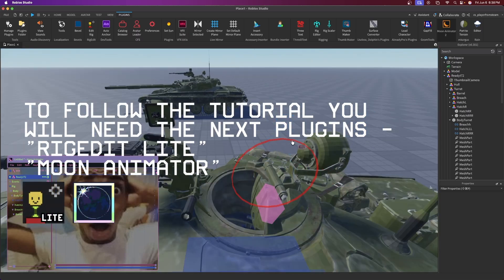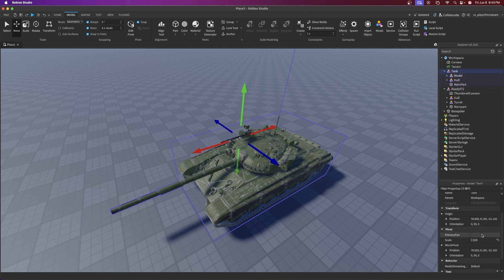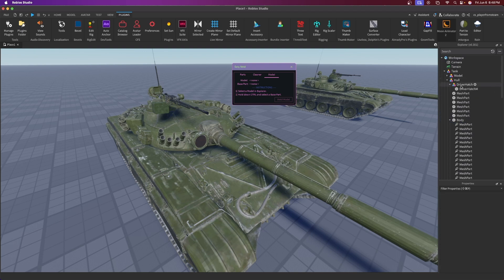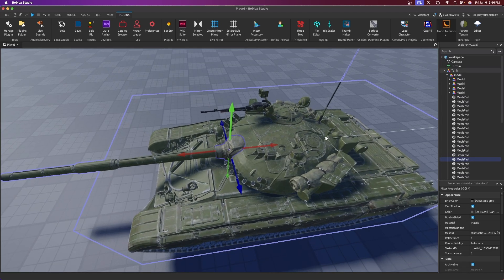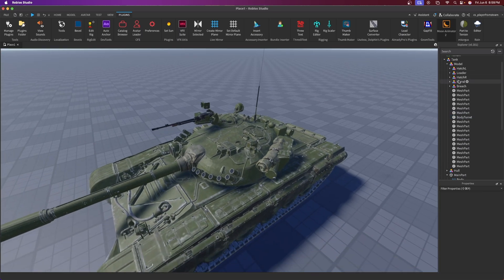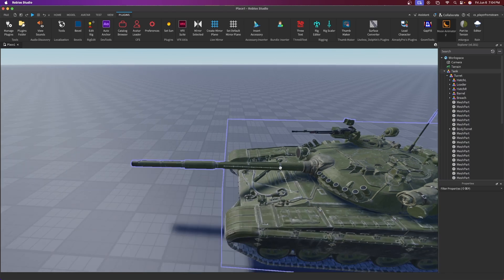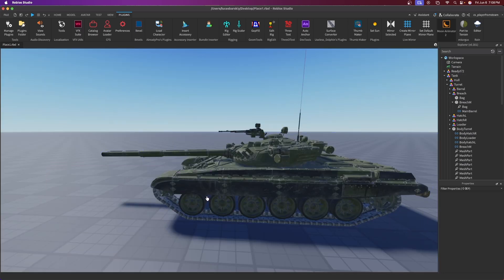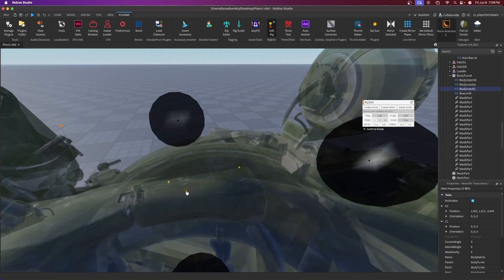How To Rig A Tank In Roblox Studio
As many have requested, I made a tutorial on how to properly rig a tank for animation.
Check out my next few videos to see the rig in action!
All the music is from the creator @PilotRedSun
Plugins -

Timecodes
0:00 - Introduction
0:48 - Hull
3:44 - Turret
9:00 - Fixing Welds